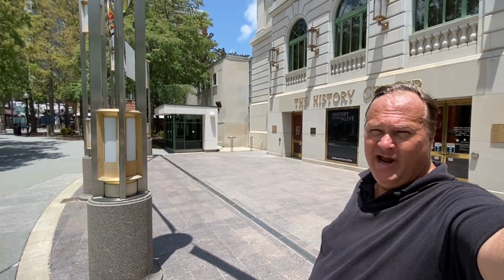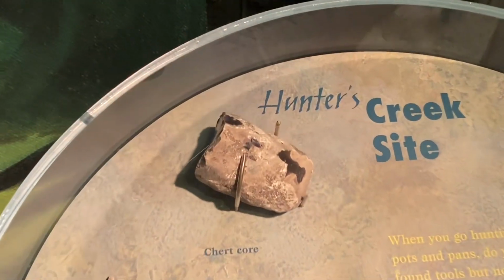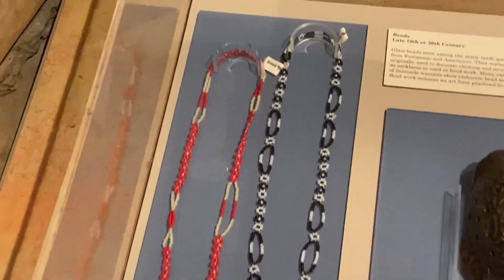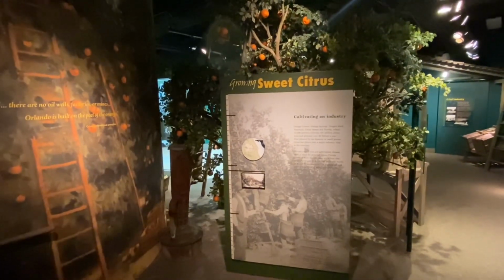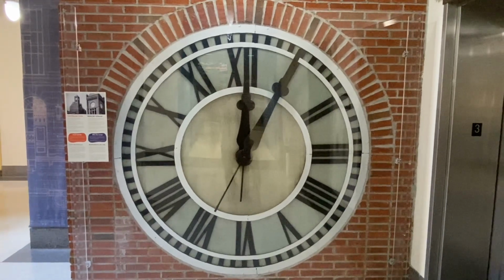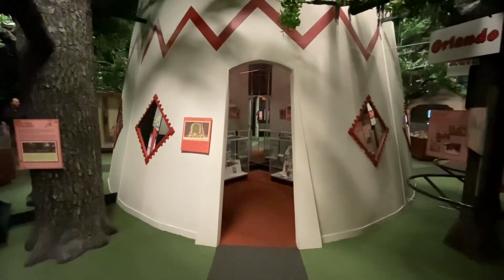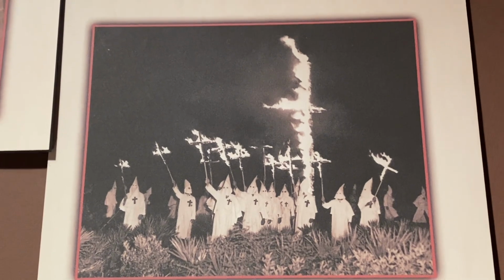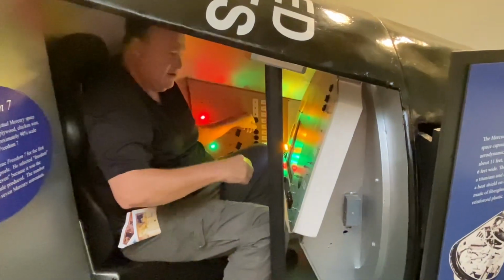Old Orange County Courthouse / Orange County Regional History Museum ****, 1927, Orlando, Florida